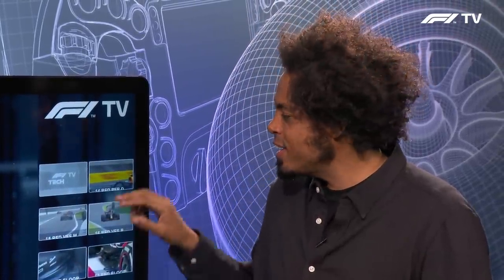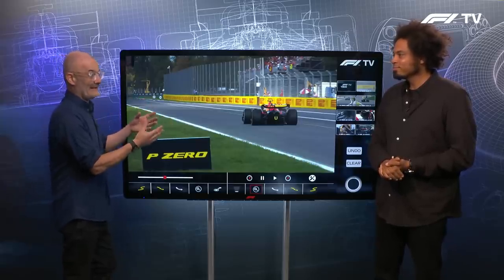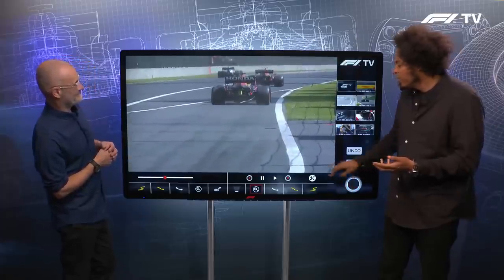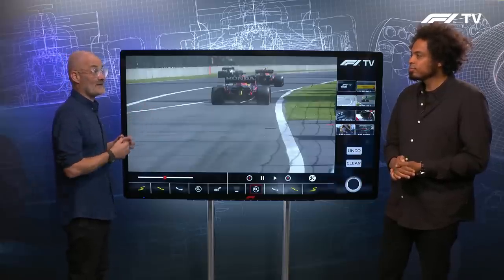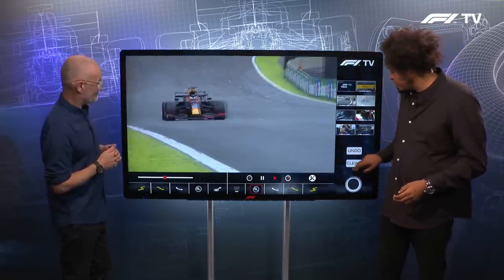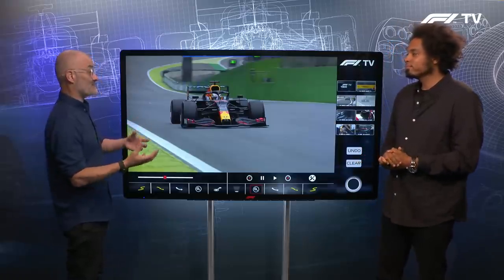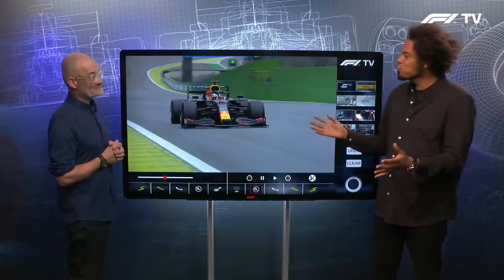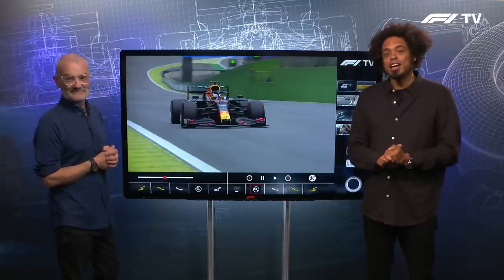What's Going On With Red Bull's Rear Wing? | F1 TV Tech Talk | Crypto.com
What's going on with Red Bull's rear wing in Italy? Join our F1 TV Tech Talk hosts Sam Collins and Craig Scarborough as they talk us through the latest development on the RB18!